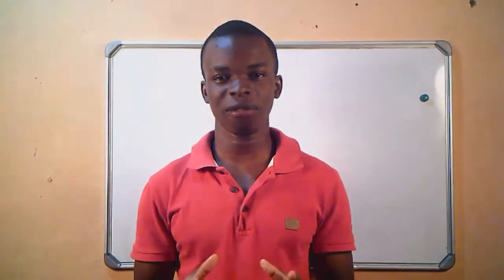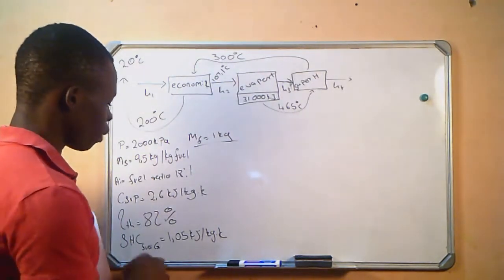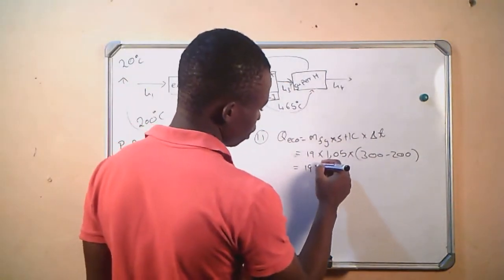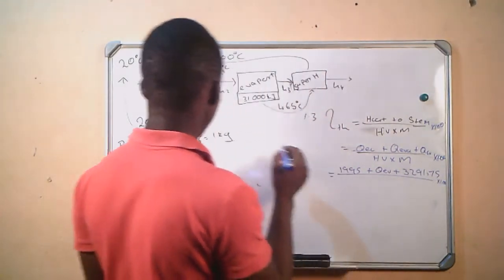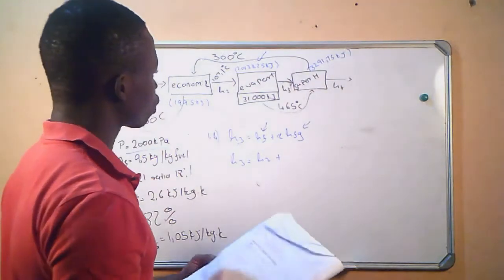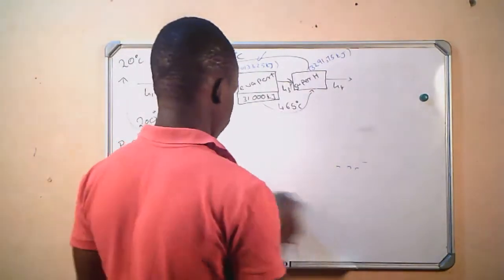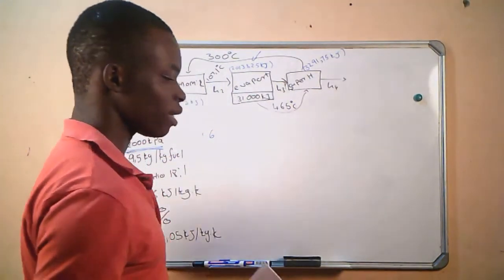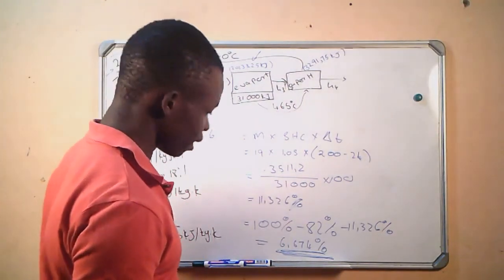Steam plant(Applied thermodynamics) 3of 5 Power machines N6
In this video we are looking at an exercise on steam plant Power machines N6